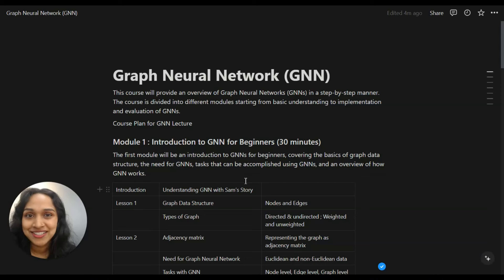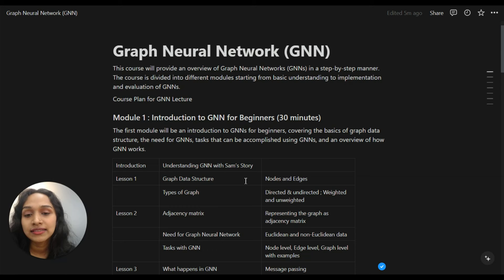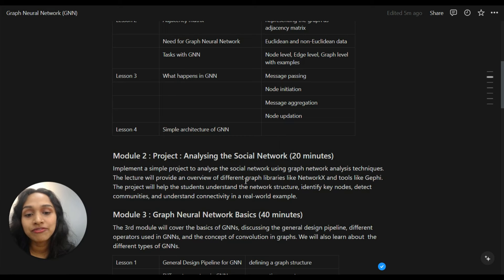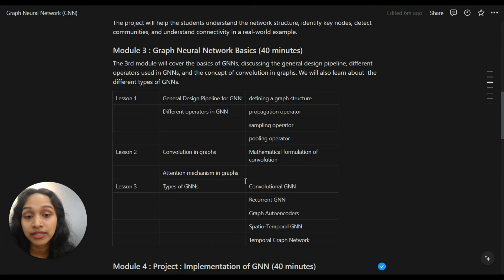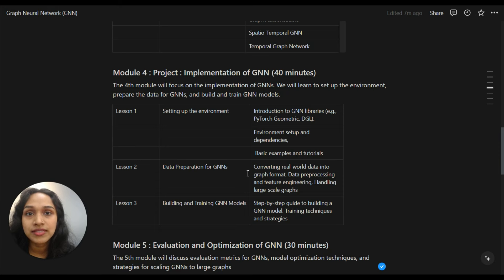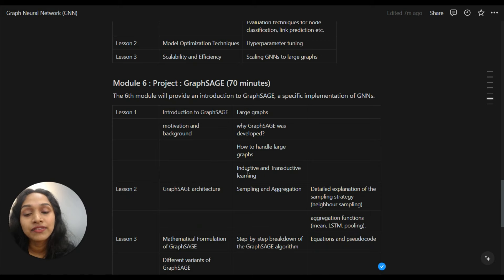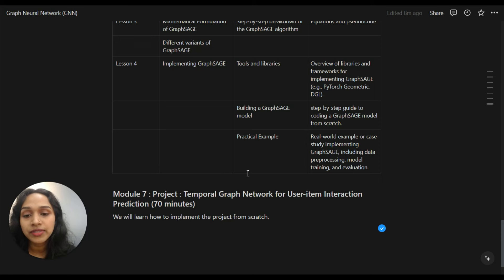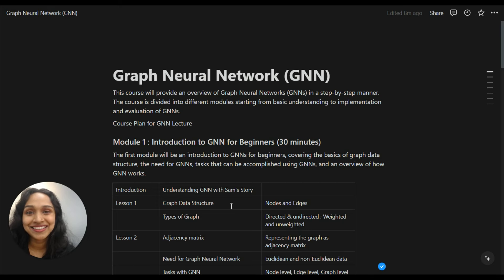Introduction to Graph Neural Networks | A project-based beginner-friendly course | Machine Learning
Graph Neural Networks (GNN) is a revolutionary ML architecture that has applications in protein structure discovery, social media modeling, optimization etc.

This lecture series by Aiswarya Nandakumar is on Theory, Applications and Research on Graph Neural Networks (GNN). Aiswarya is a Data Scientist and Entrepreneur who is recognized for her work on Graph Neural Networks (GNN) and Temporal Graph Networks (TGN).

This course is aimed at the beginners who want to transition to ML in industry or academic research labs. Let us begin the course with this introductory lecture. Feel free to add this playlist to your bookmarks.

GNN lecture series is not a normal video course. In this project, we will teach GNN and conducting research in it from scratch. We  will make lecture notes, and also share reference material.

As we learn the material, we will share thoughts on what is actually useful in industry and what has become irrelevant. We  will also share a lot of information on which subject contains open areas of research. Interested students can also start their research journey there.